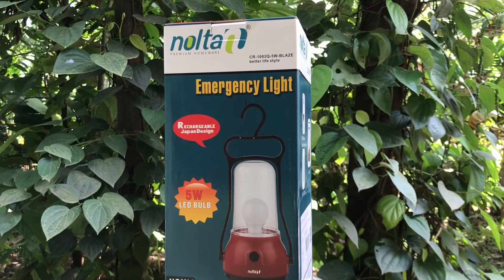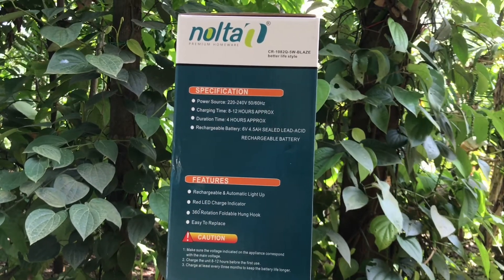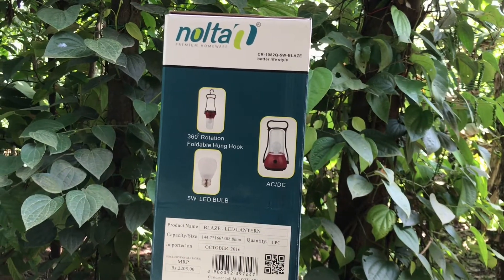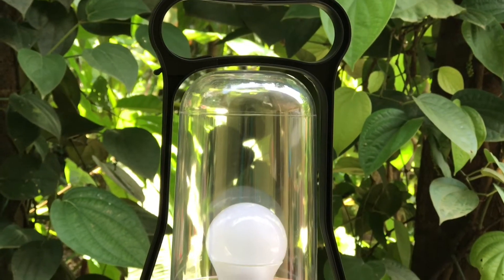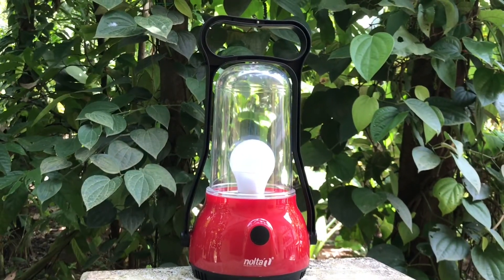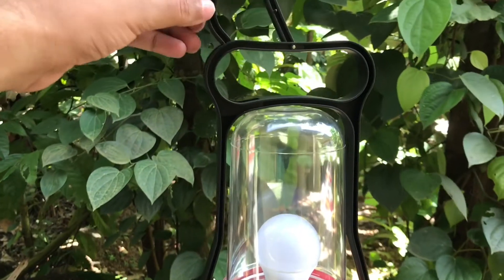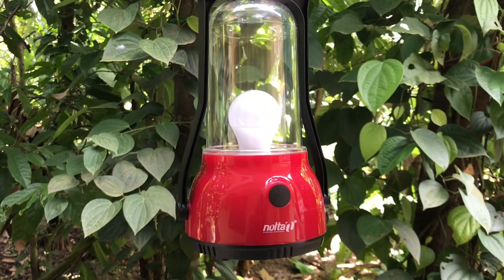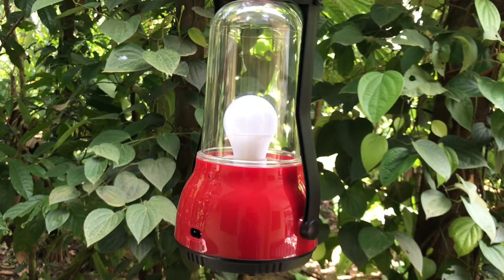Nolta Emergency Light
This Nolta Emergency Light is beautifully designed and you can change the led bulb too. It costs ₹2100 around $30.

Bought Nolta Emergency Light from Local Store